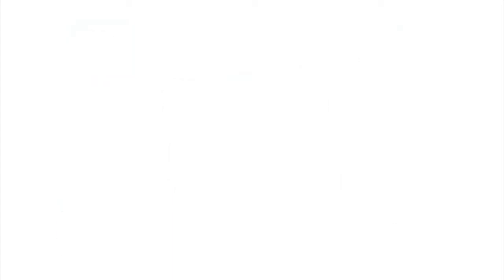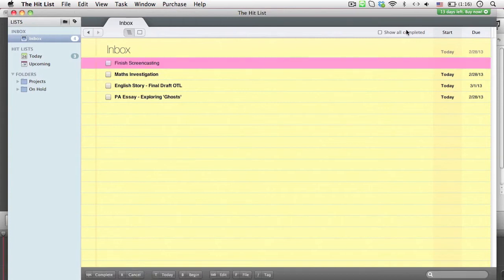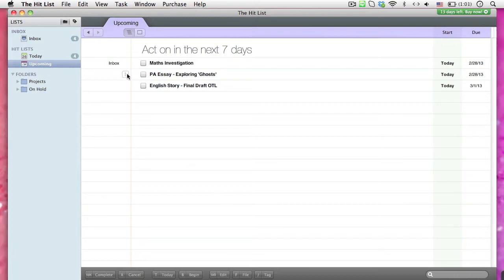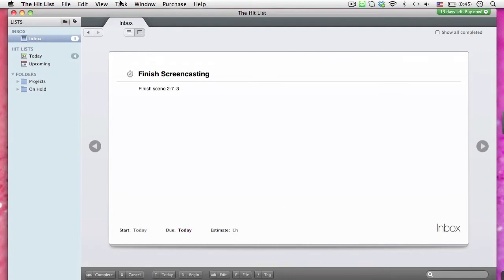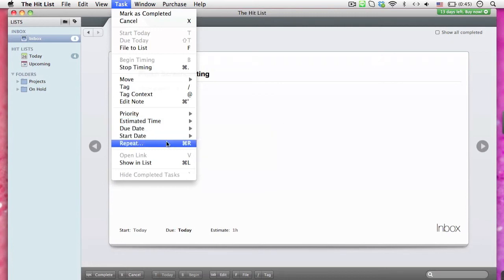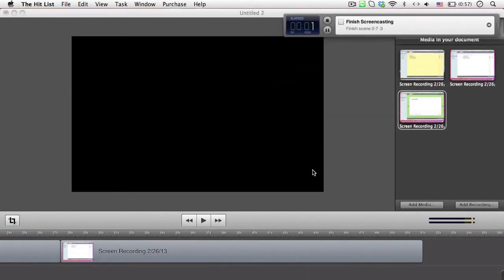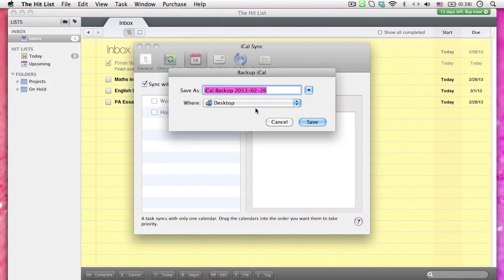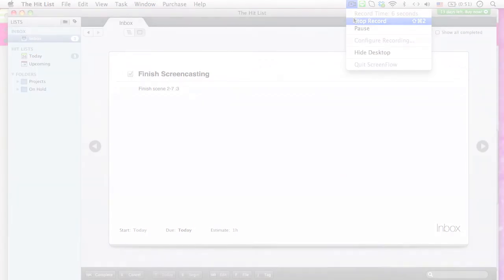The Hit List Tutorial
In this unit, I have chosen my target audience to be KIS community like myself, particularly high school students and teachers. This is because high school students use vast softwares and programs everyday; to socialize and have fun, and just like many parents are worrying about, it is mostly true that these softwares affect our lives in bad ways than it benefits us. However, it is a shame that they are many softwares out there that are created to support us high school students. Therefore, I would like to take this opportunity and introduce high school students a software that can be useful to them, rather than affecting them in a bad way, in the hope that it will allow high school students to start using them after knowing better and become a better person with what the technology provides us.